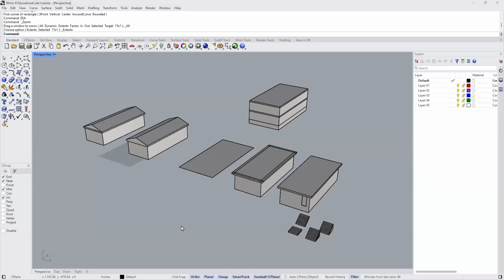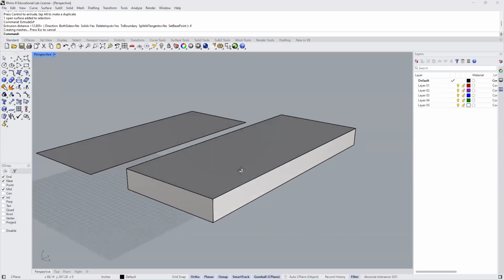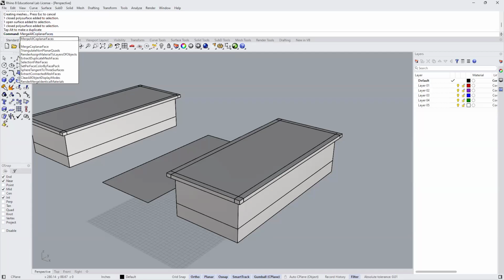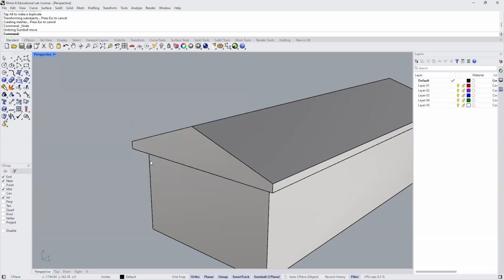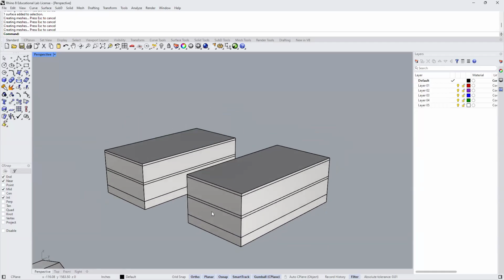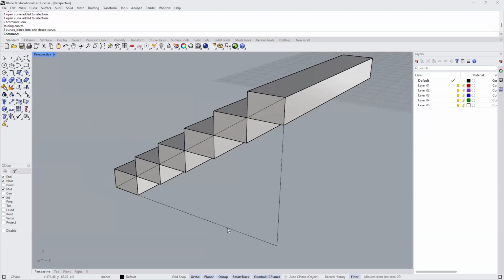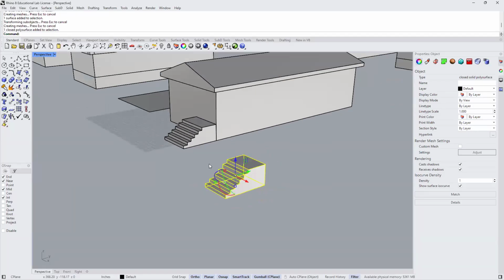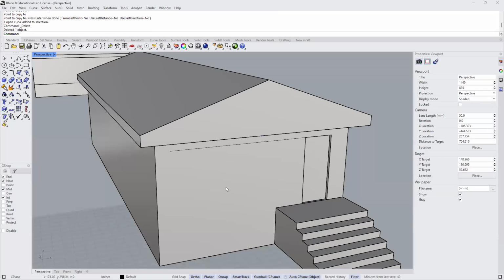ARCHITC 171 Rhino 07 Conceptual Masses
Constructing Conceptual Building Masses in Rhino